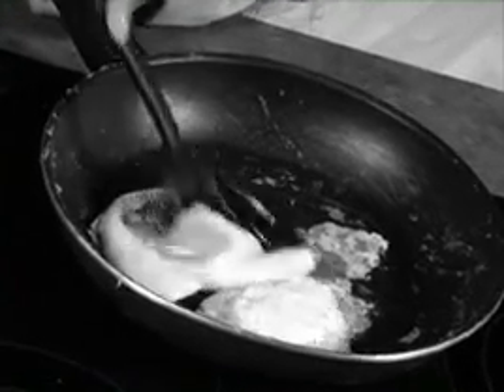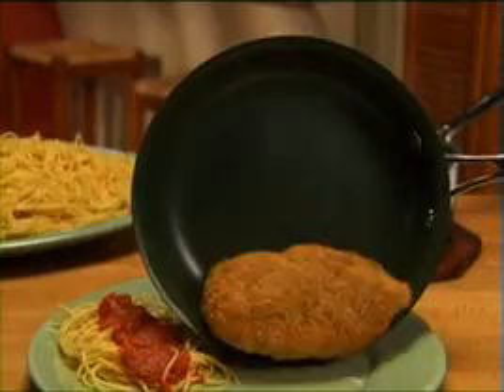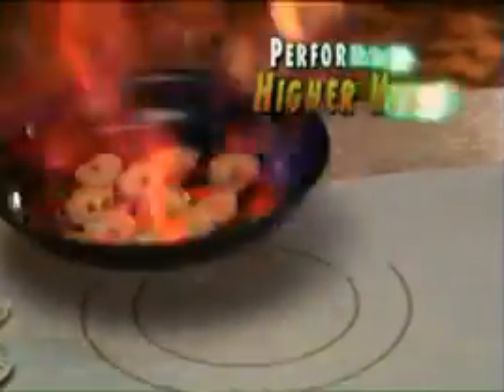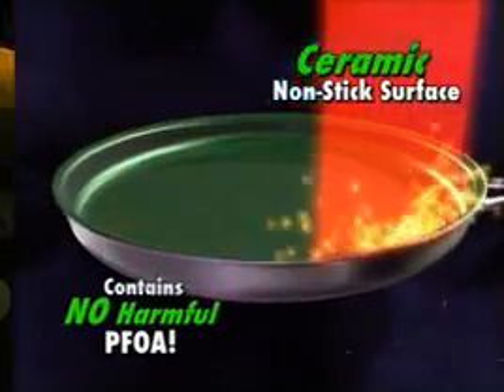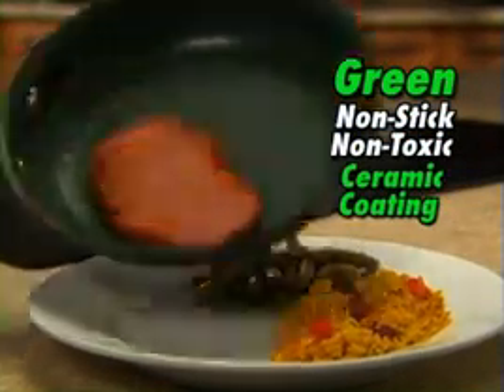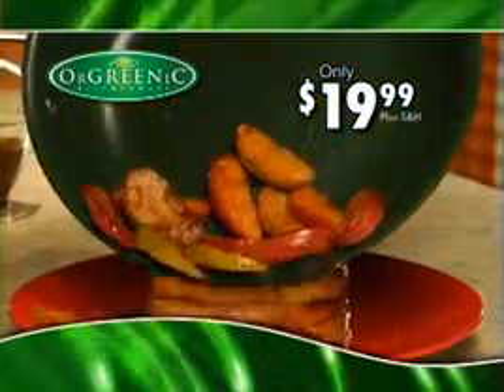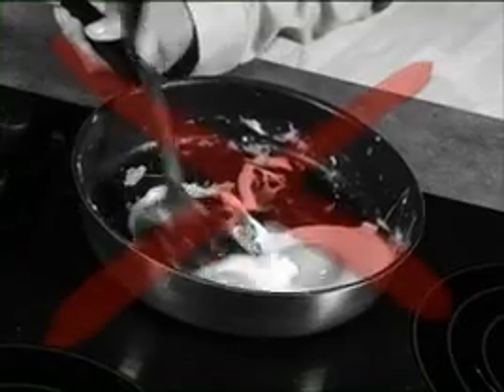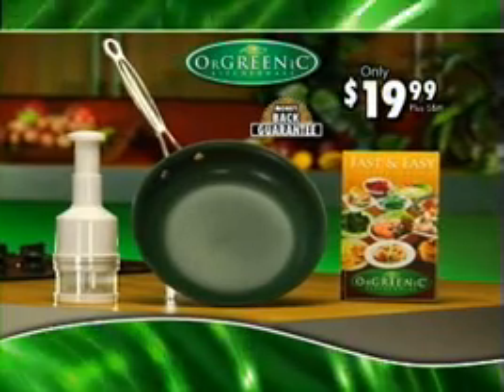OrGreenic Review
This Orgreenic Review should have you going green in your kitchen and aiding you in your quest in healthy eating! Stop dealing with food getting stuck in your pan and lots of butter or oil being used to prevent it. Orgreenic is the first and natural way to have truly healthy non-stick cookware!